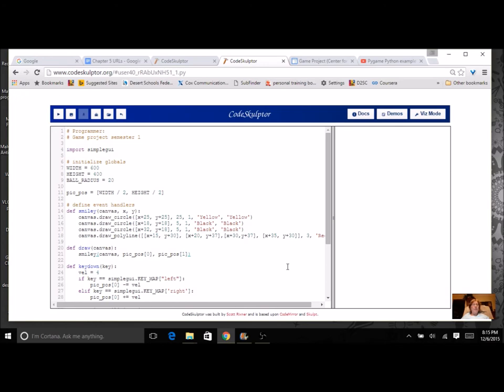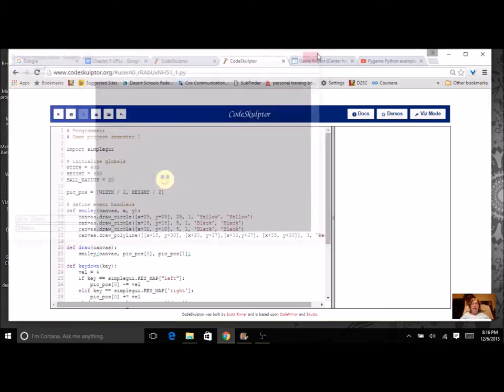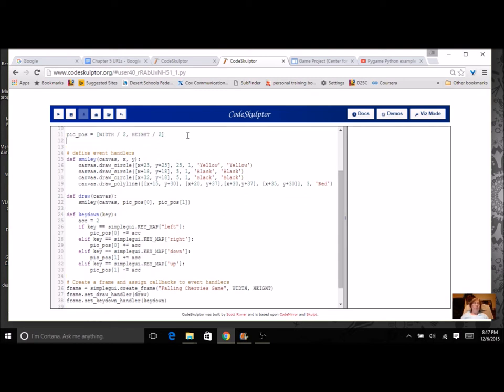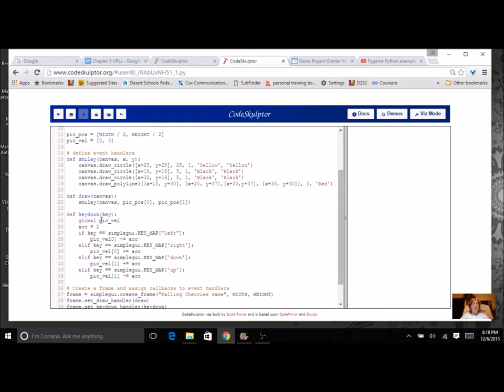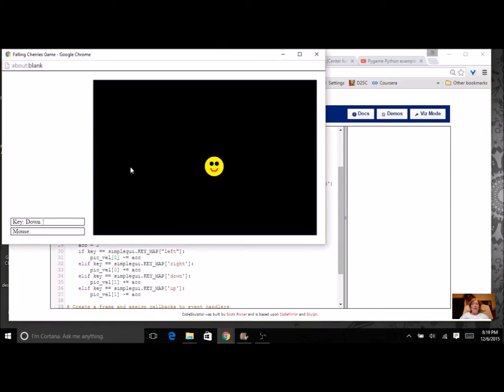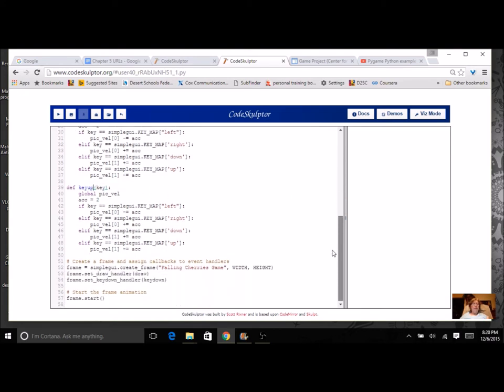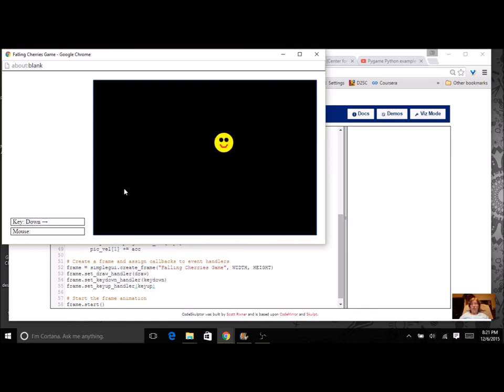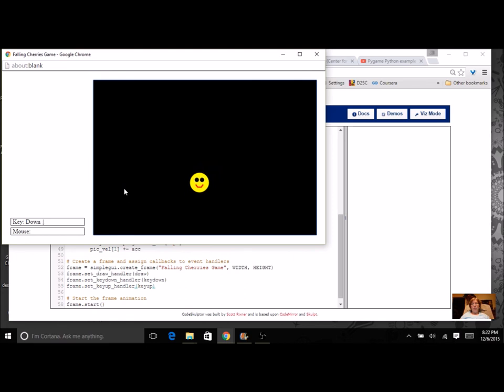Game Project Part 2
Continuous movement with keyboard controls